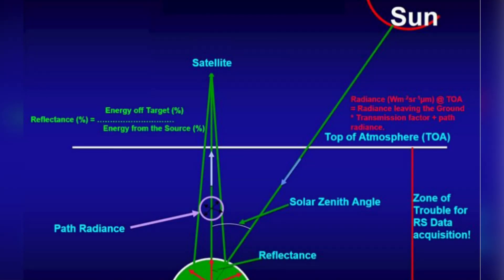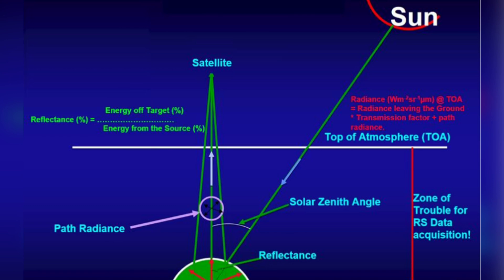Radiometric Correction: RS&GIS new tool 2020: Beginners in QGIS 3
ToA Reflectance: ToA Radiance  Correction: Atmospheric Correction: Q GIS: Without using Raster Calculator.
This video walks through the conversion of Landsat 8 products, provided by the USGS EROS Center to estimate ToA Reflectance: ToA Radiance  Correction: Atmospheric Correction using RS&GIS Tool performs well-defined algorithms in Q GIS.

Figure 2. Illustration of radiance, reflectance, and TOA. Source: United States geological Survey (USGS).